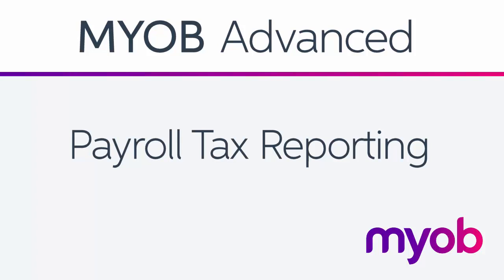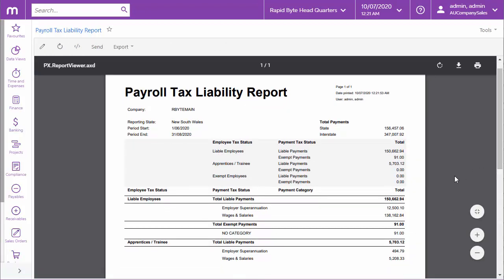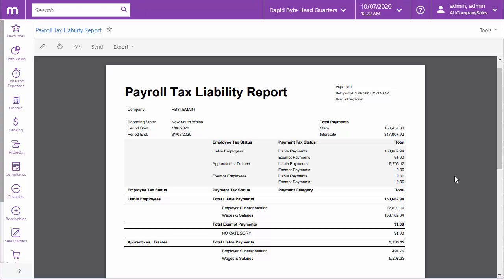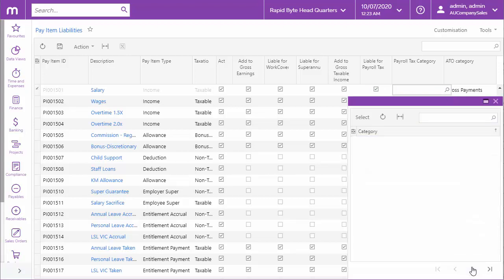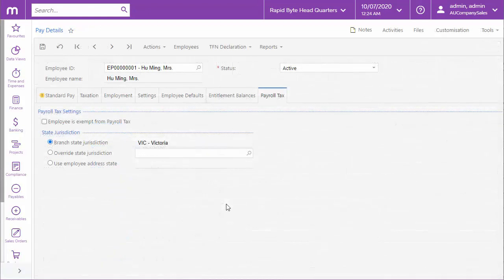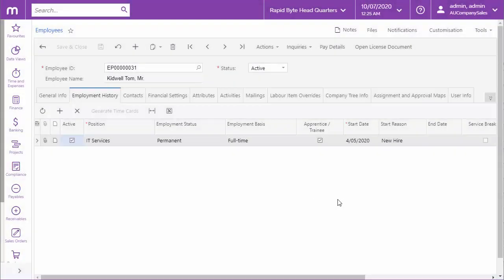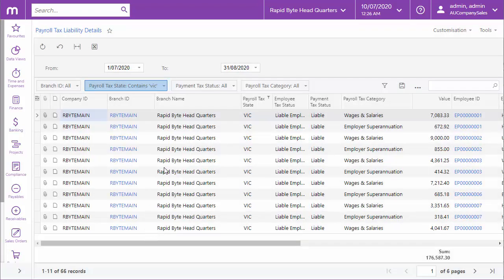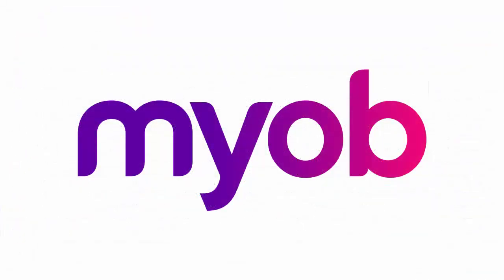Payroll Tax Reporting - MYOB Advanced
Learn about Payroll Tax reporting in the Payroll module. Australia only.